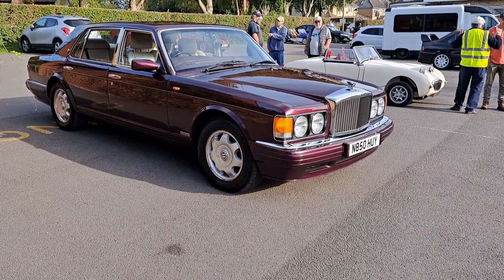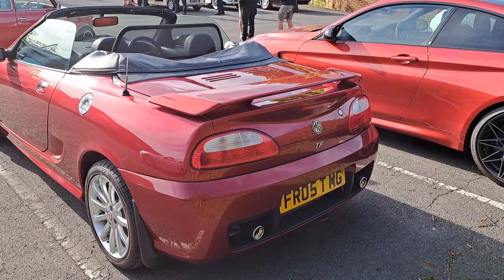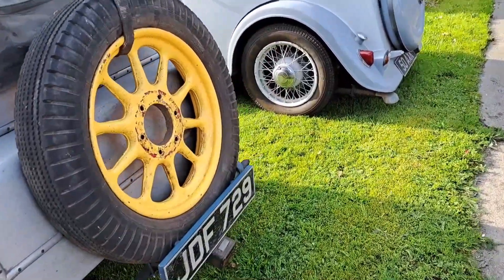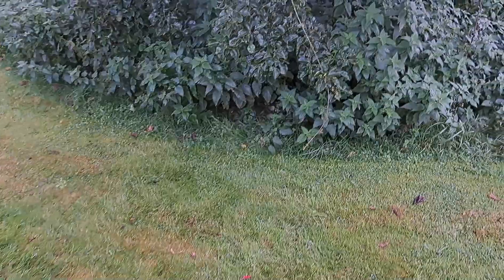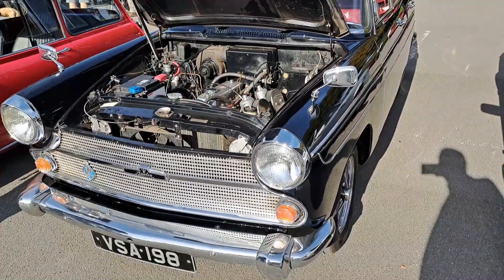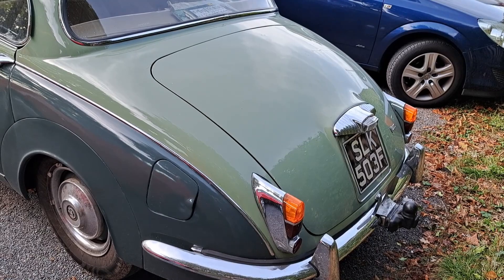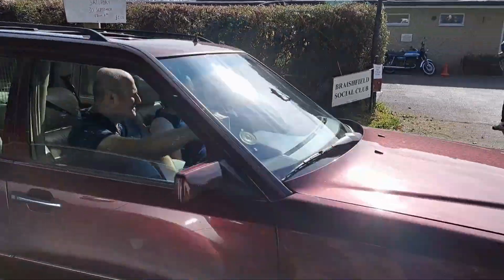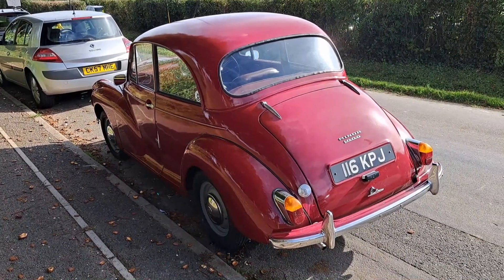A Slightly Shambolic Shuffle: 2023 Braishfield Classic Car Show - Lloyd Vehicle Consulting